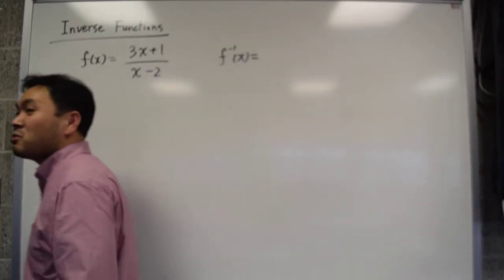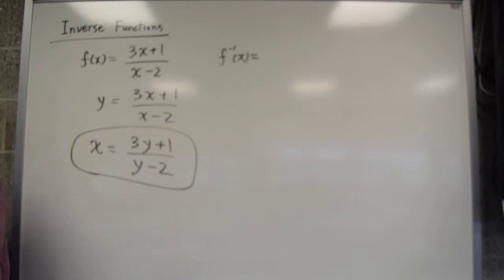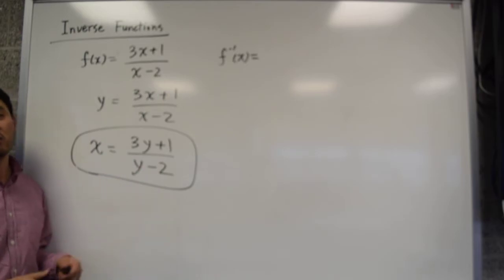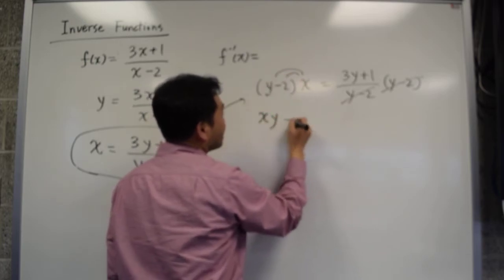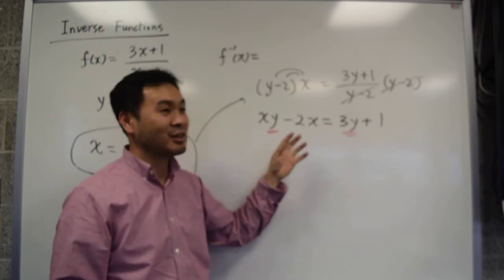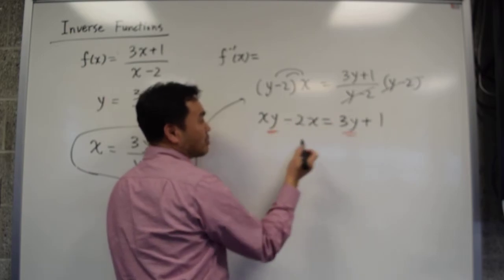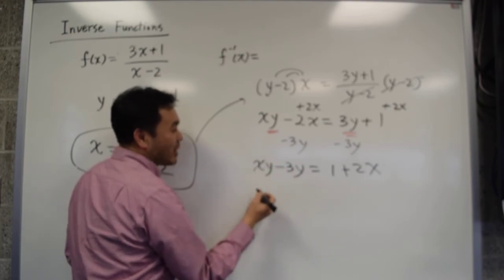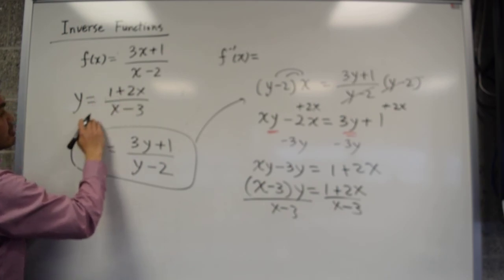Finding inverse of a function example 2